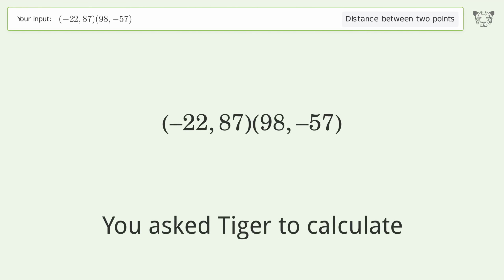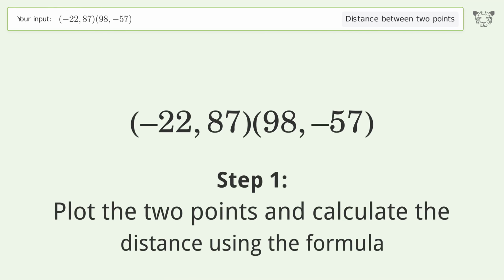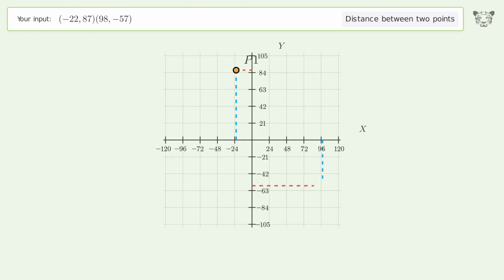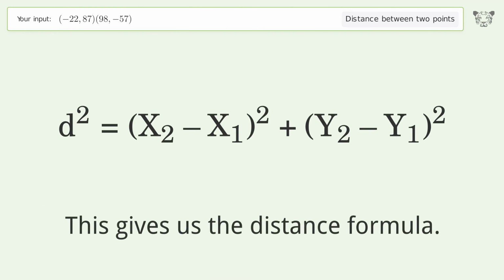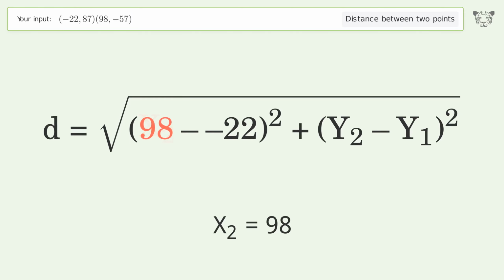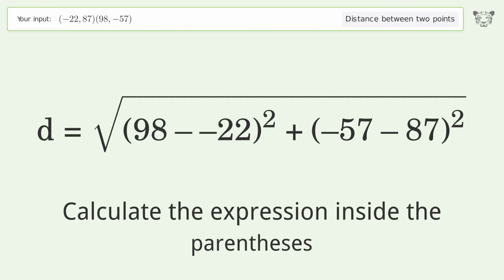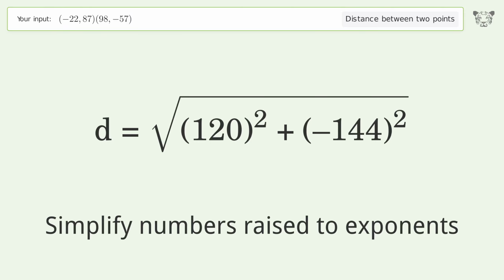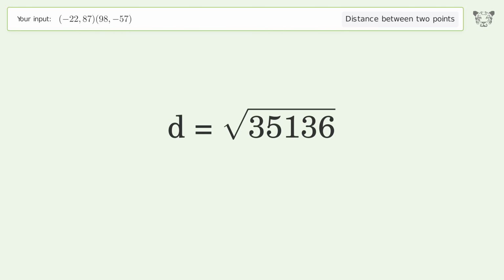Find the distance between two points p1 (-22,87) and p2 (98,-57): Step-by-Step Video Solution